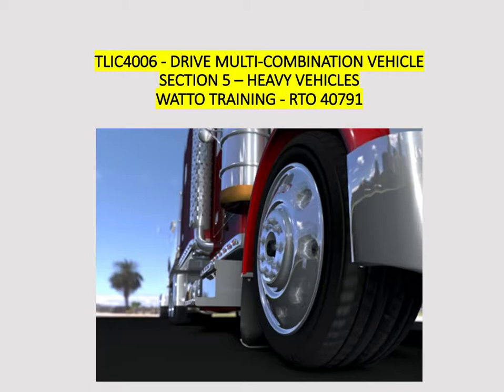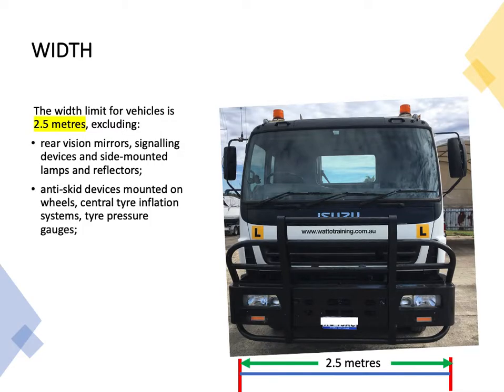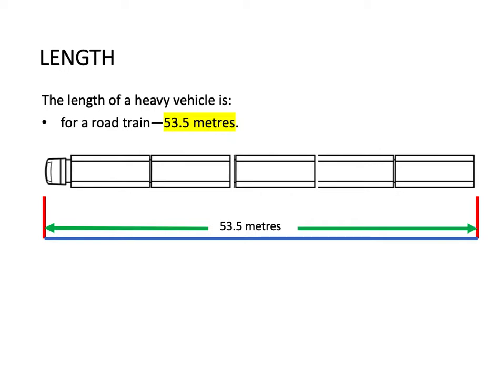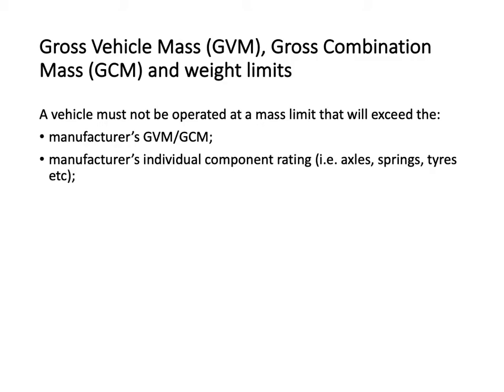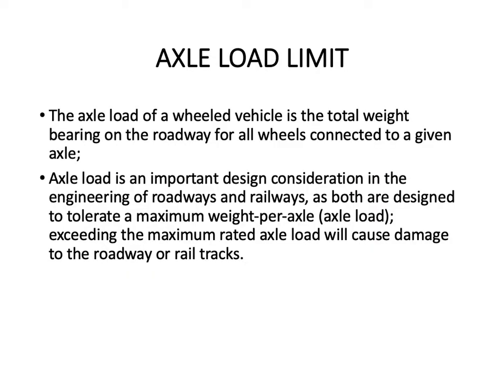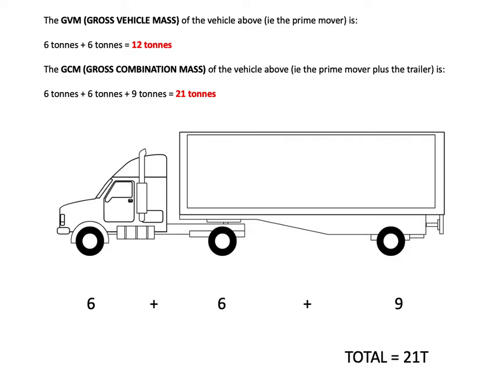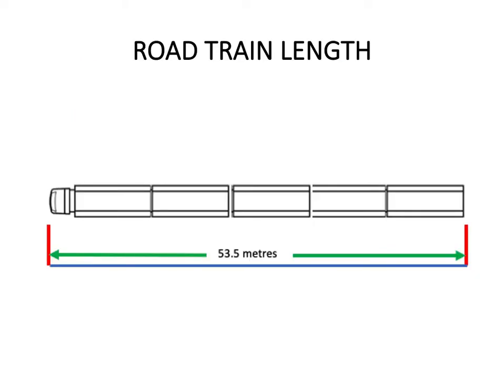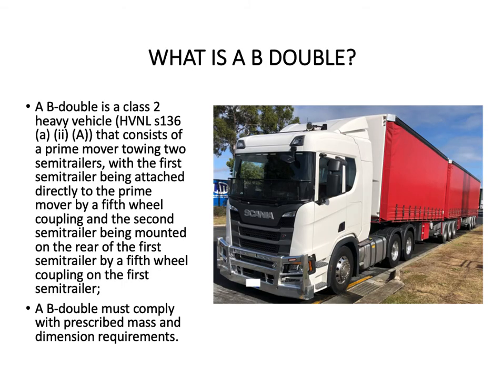TLIC4006 - DRIVE MULTI-COMBINATION VEHICLESECTION 5 – HEAVY VEHICLES